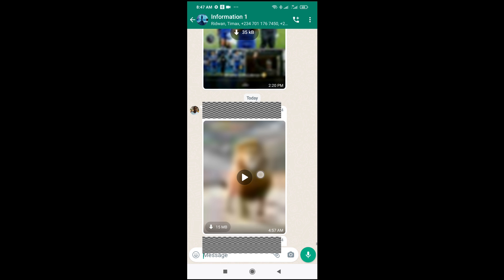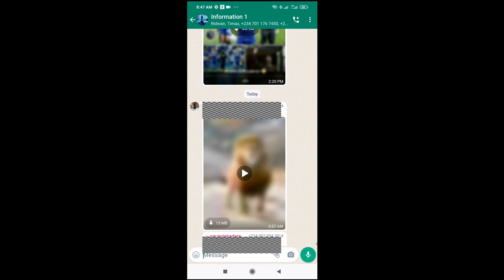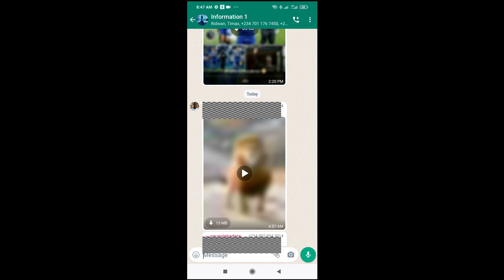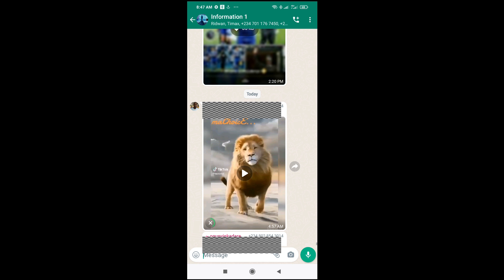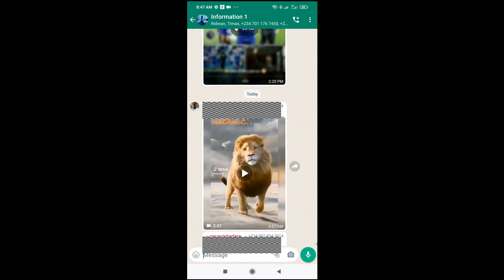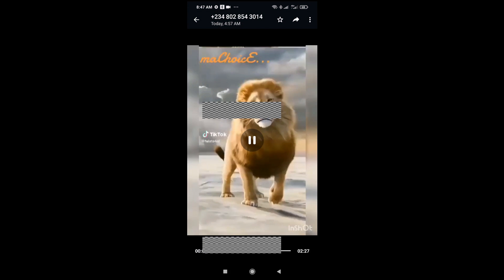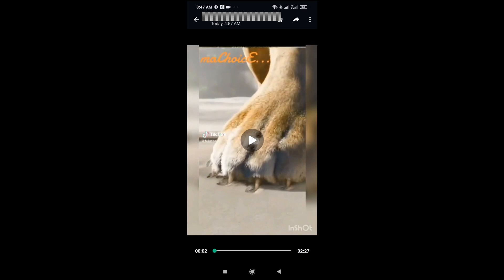How To Open Video In WhatsApp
IN this video, I will show you How To Open Video In WhatsApp.